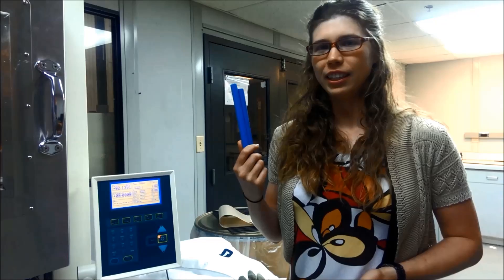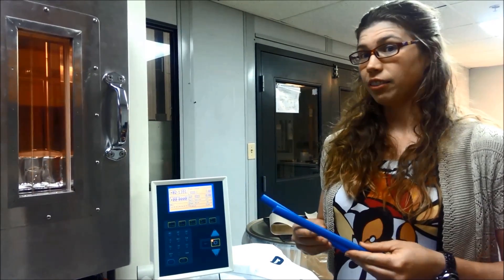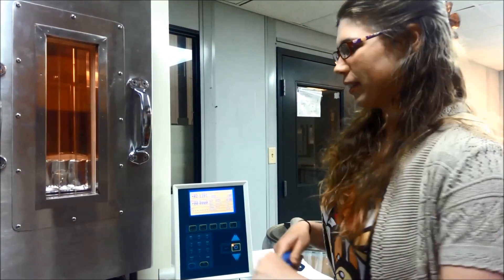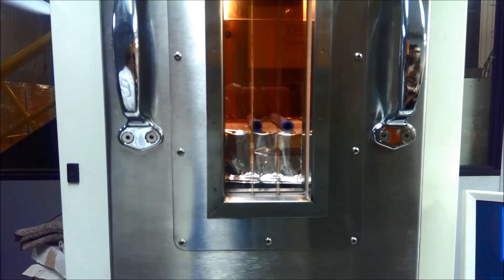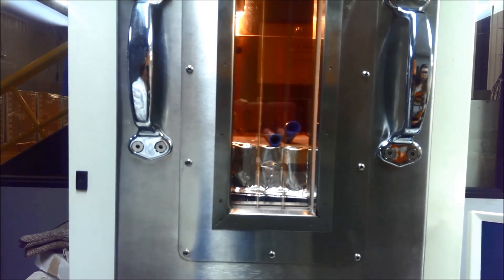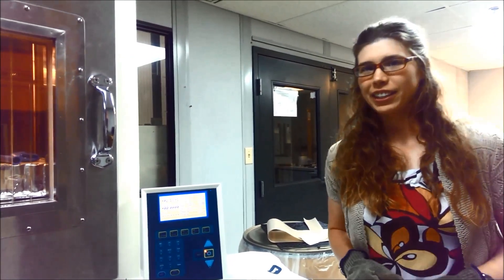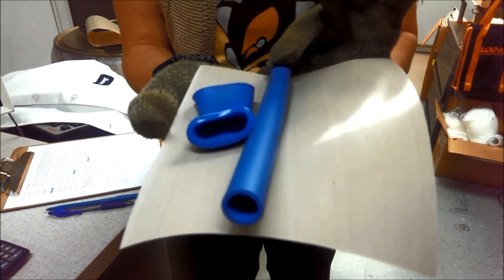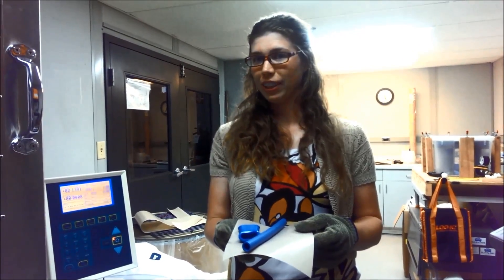We put the "X" in PEX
Shannon uses an oven and some groovy tunes to help demonstrate the difference between polyethylene (PE) and crosslinked polyethylene (PEX).